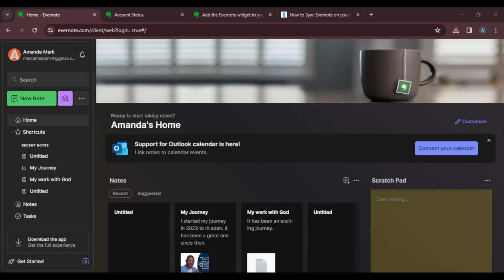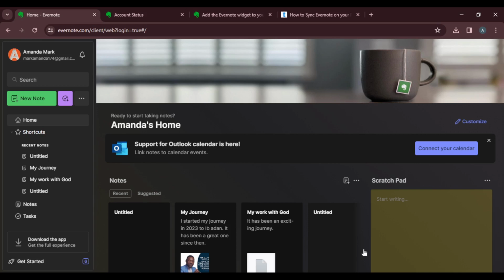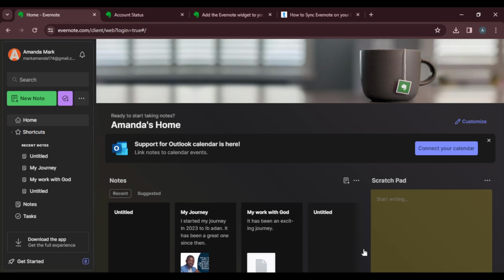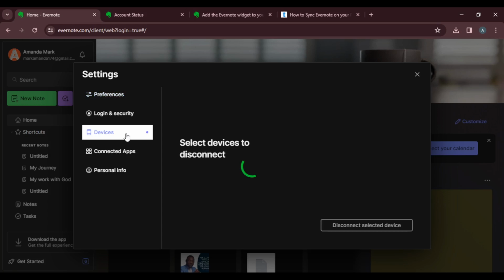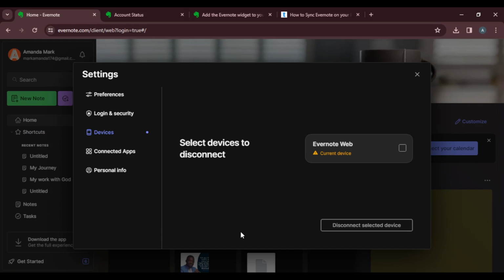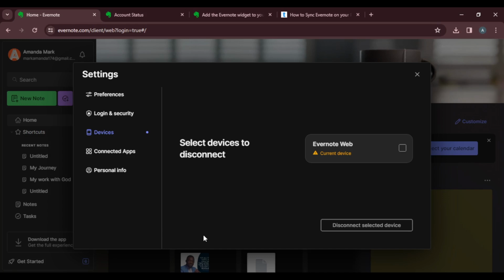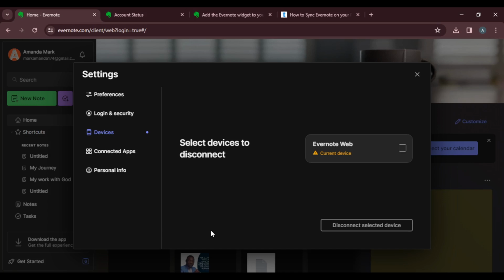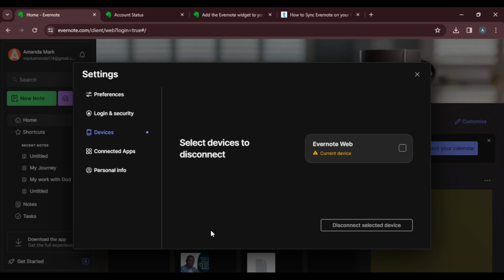How To Sync Evernote Across Devices (Quick Tutorial)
In this video I will show you How To Sync Evernote Across Devices. It would be good if you watch the video until the end so that you don't miss important steps.